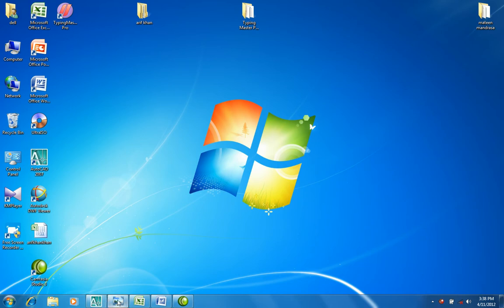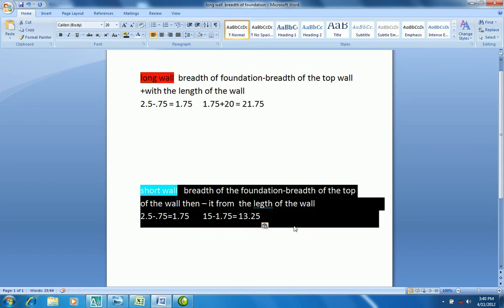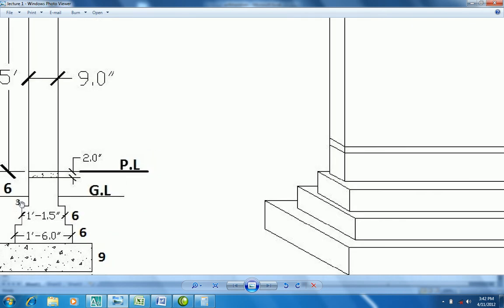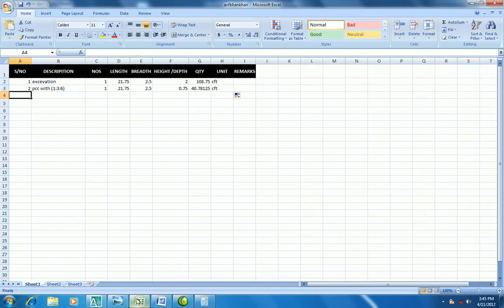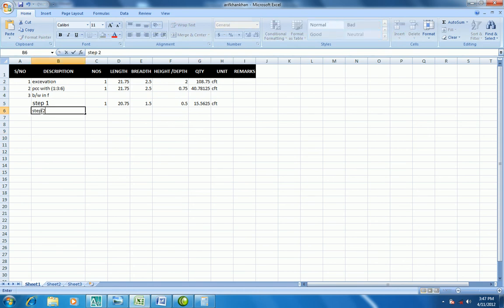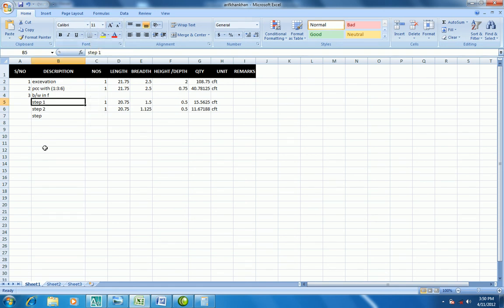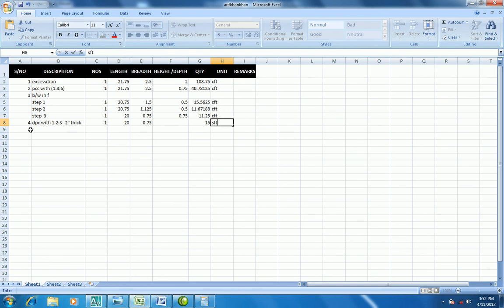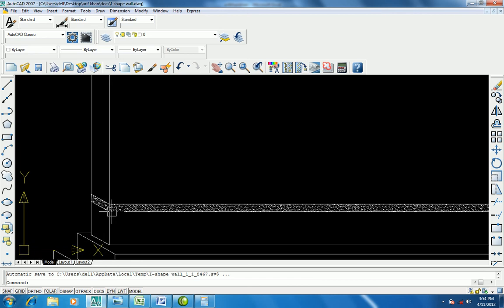Long and short wall method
From AutoCAD into excel